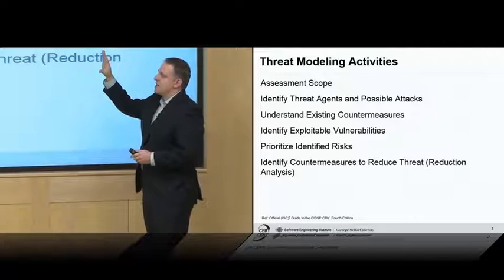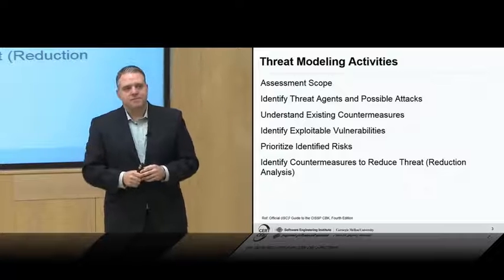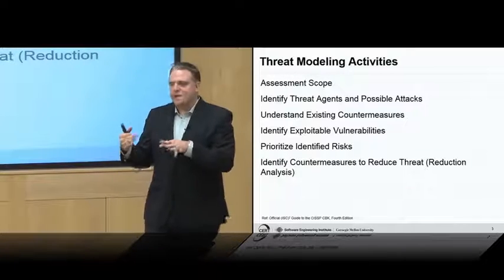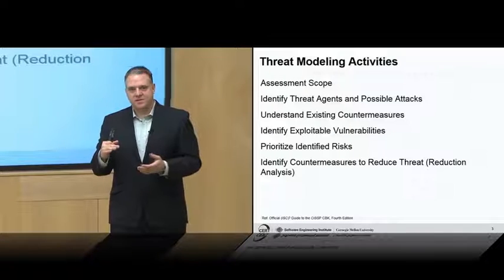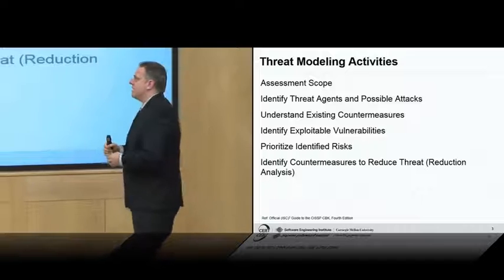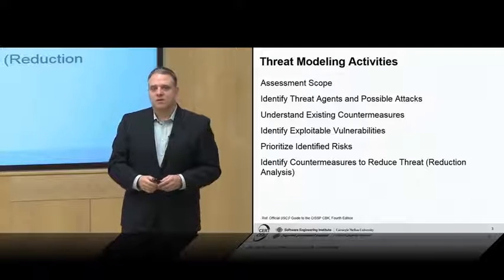25 CISSP 2015 D01 S04 T01 STEP Threat Modeling / Reduction Analysis